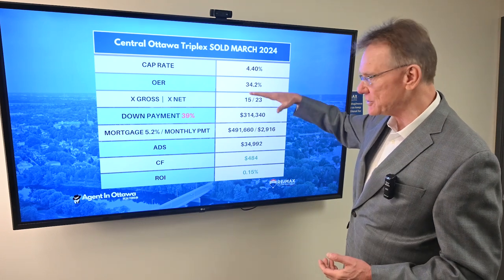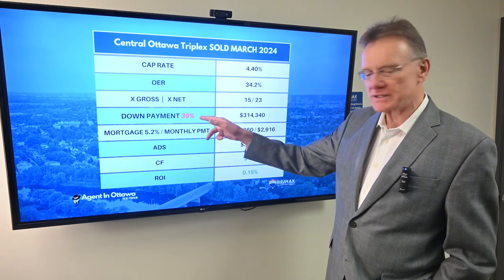Financial Analysis Triplex Sold in March 2024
Financial information from the sale of this Triplex that SOLD in March, 2024
This property is located in Central Ottawa, with two 1-bedroom units and one 2-bedroom unit. The property was listed for $824,900 and sold for $806,000.

Scheduled Rental Income was $55,624
Effective Rental Income was $53,955
Operating expenses of $13,084
Total Operating Expenses, with 10% for maintenance/management $18,480
Net operating income of $35,476
Cap Rate was 4.40%
Operating Expense Ratio was 34.2%
Sold for 15 times the Gross Income
Sold for 23 times the Net Income
With a 39% down payment of $314,340, this leaves a mortgage of $491,660. At a 5.2% rate, amortized over 25 years, the monthly mortgage payment would be $2,916, for an Annual Debt Service of $34,992 (this is the annual mortgage payment).

The final cash flow on this building was $484 and the ROI (return on investment) was 0.15%.